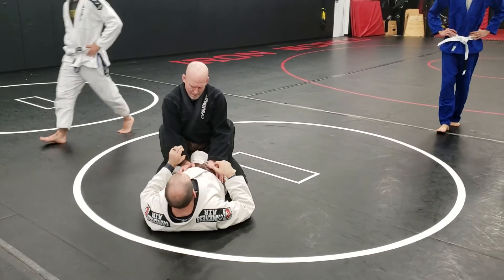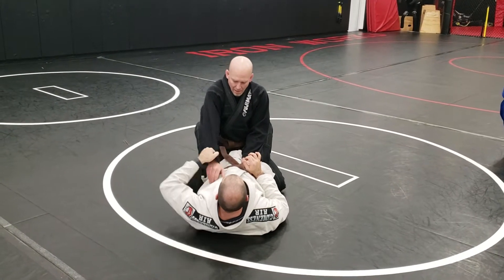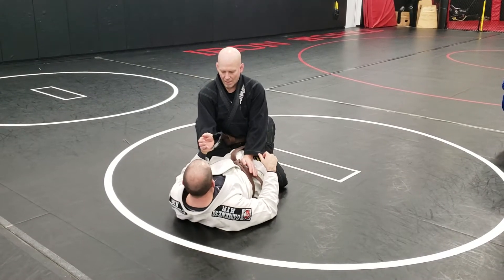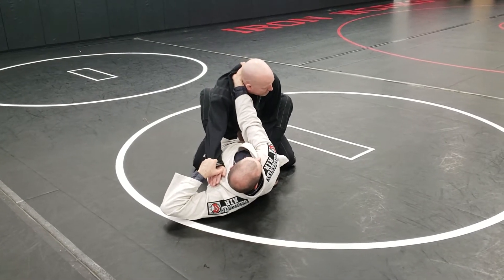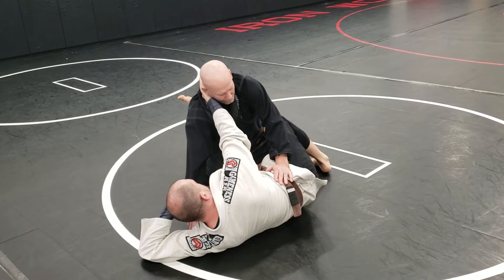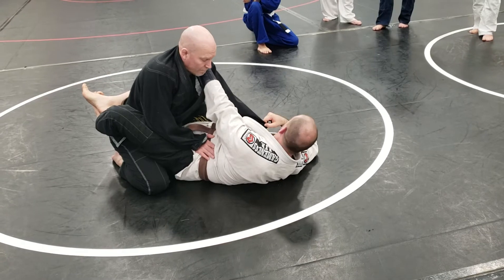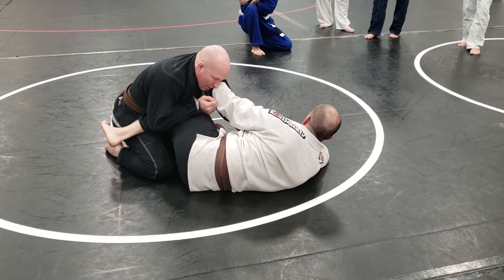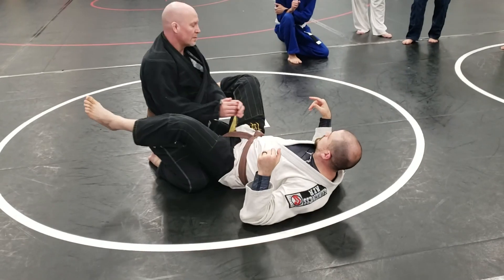Move of the Day: Smashing Passed the Scissor Guard - 1 - Setting up the Scissor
Quick talk about grips to set up the guard were going to work on passing...